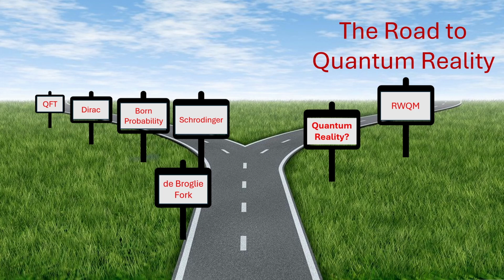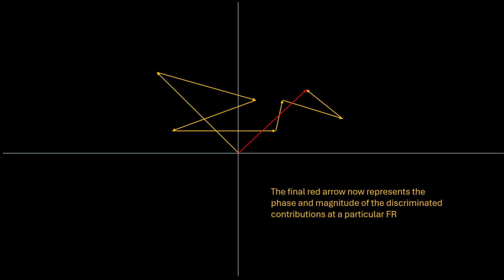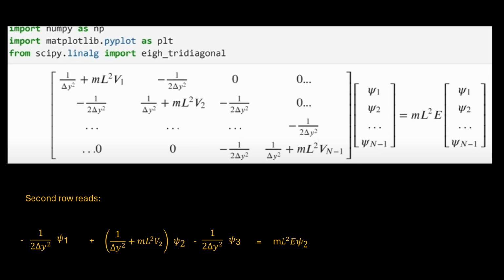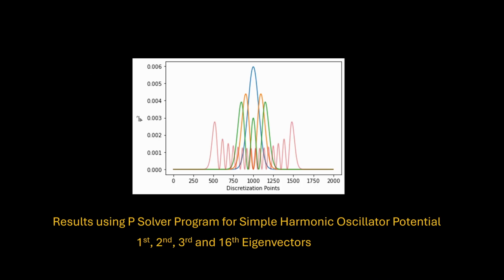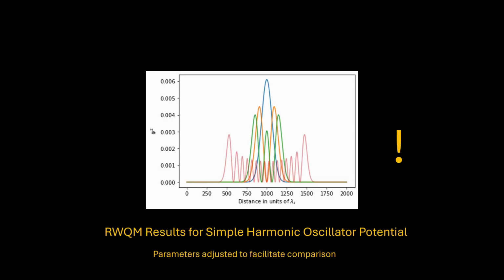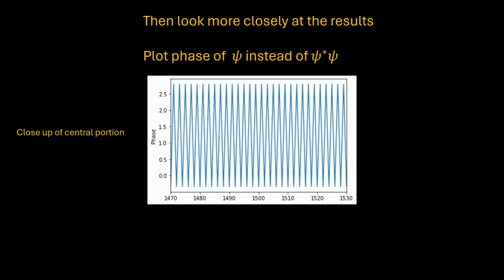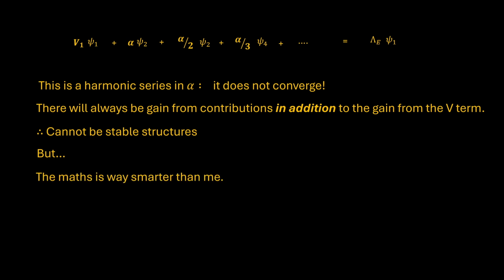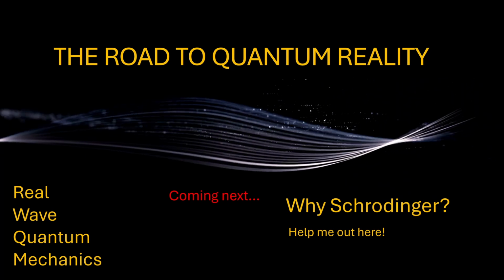The Road to Quantum Reality 4 One Dimension